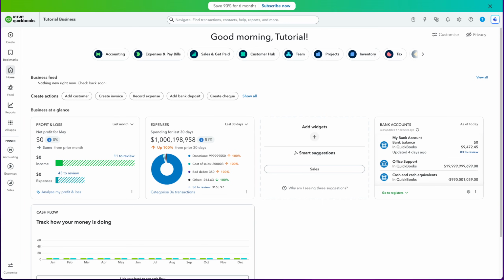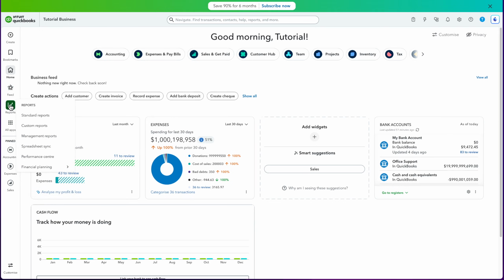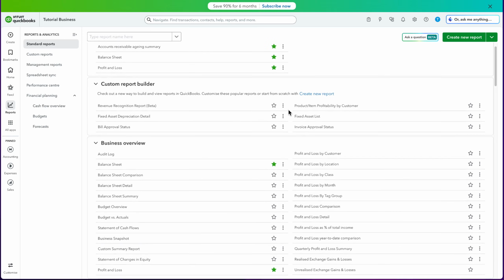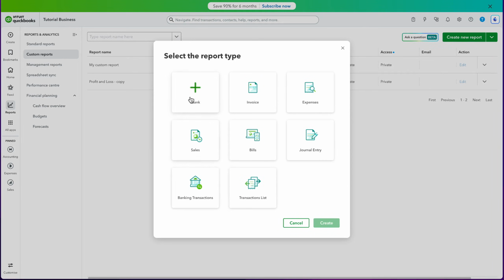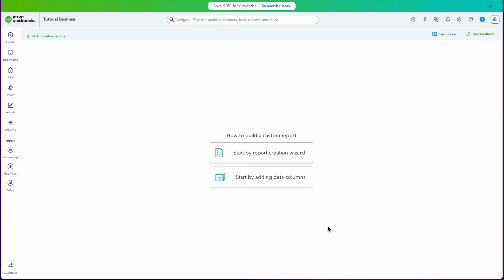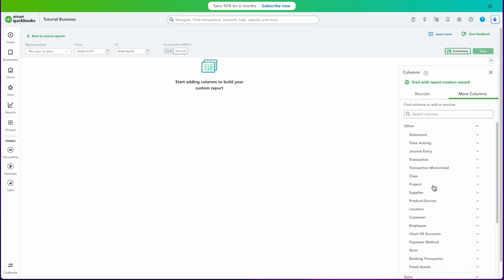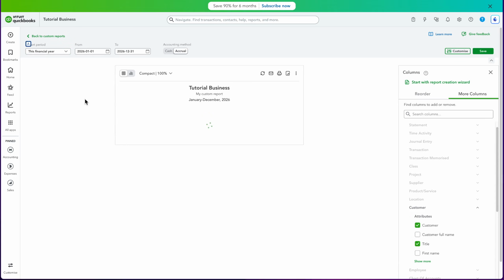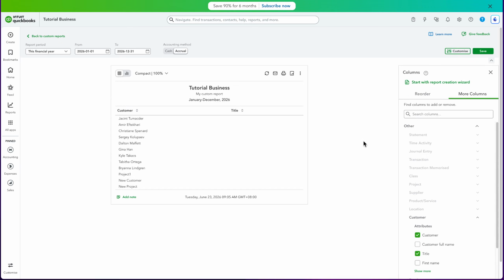How to Create Custom Reports in QuickBooks Online (Step-By-Step) [2026 guide]